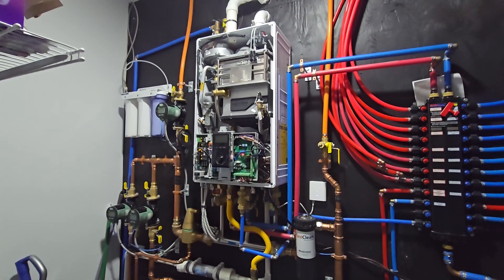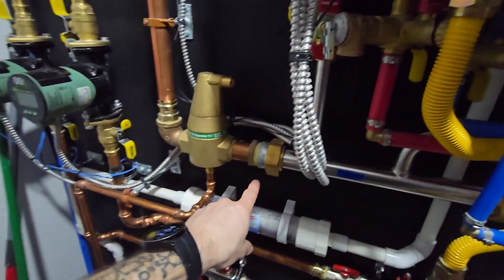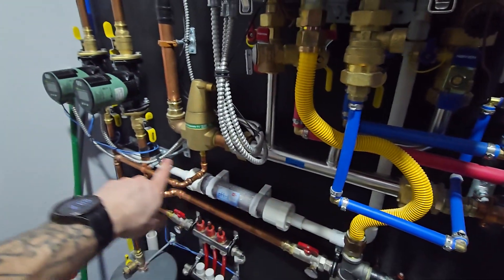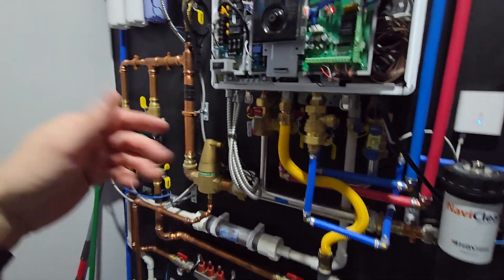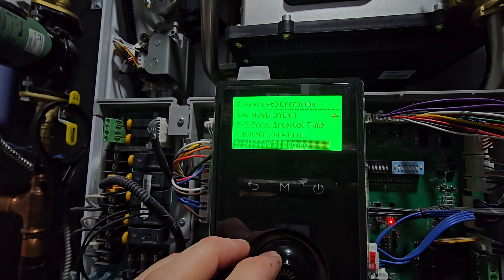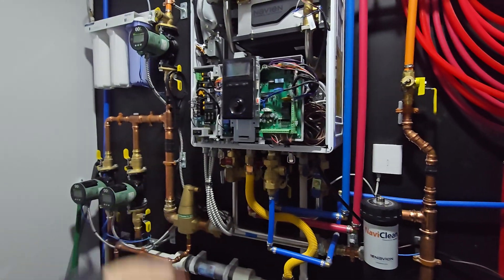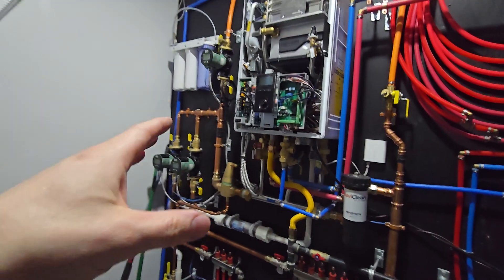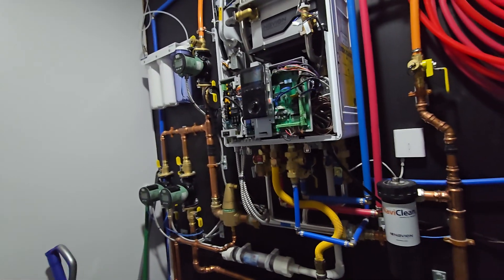Navien GXXX001769 Universal Temperature Sensor - Installation and Settings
In this video, I'll guide you through the Navien GXXX001769 Universal Temperature Sensor - why it's crucial for your Navien boiler's efficiency, how to install it safely, and how to activate it in the settings menu. This sensor ensures your heating system runs smoothly, saving energy and preventing issues. I'll show you the simple steps for installation and how to navigate the settings to get it working. Remember to check the Navien manual for precise instructions.

Other Parts and Tools: